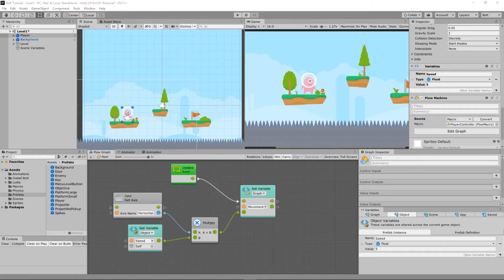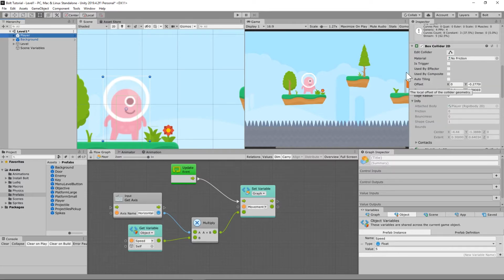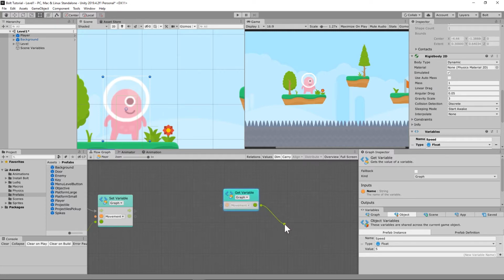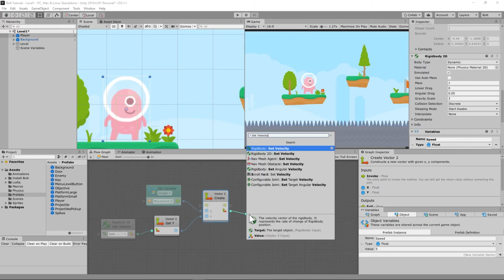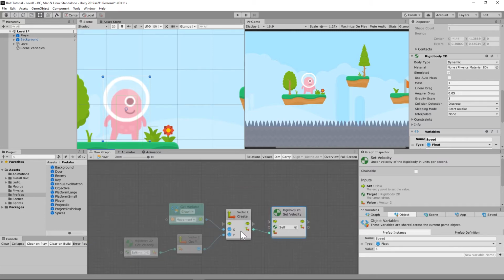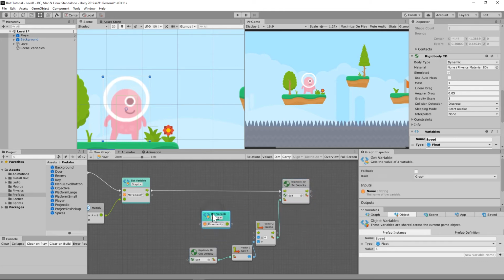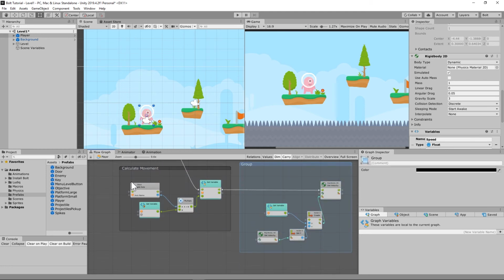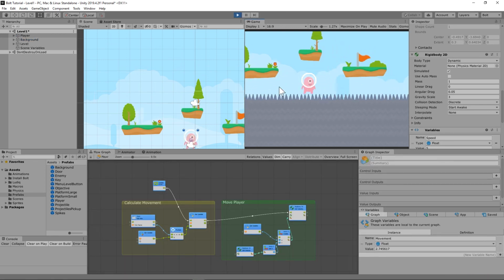Easy Free Video Game Design Tutorial # 3 - Player Movement - Part 2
In this video, we complete our player controller using Unity & Bolt Visual Scripting.